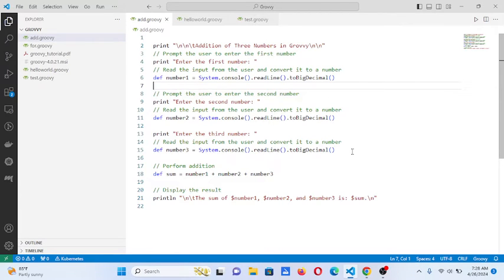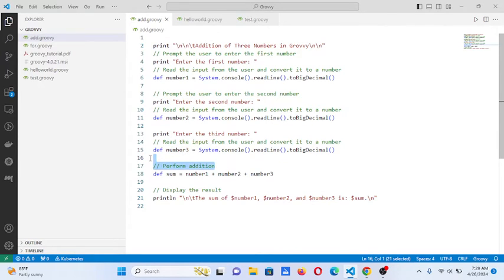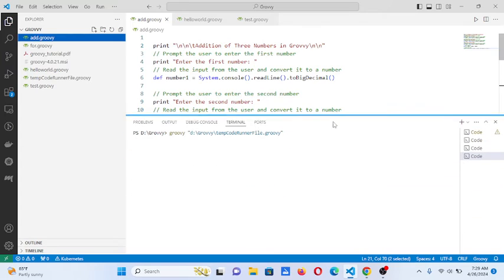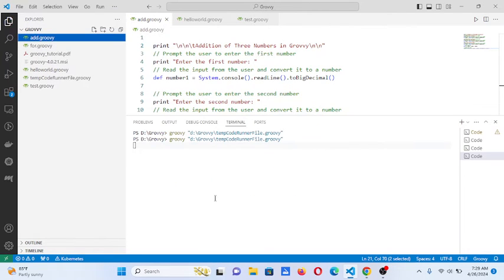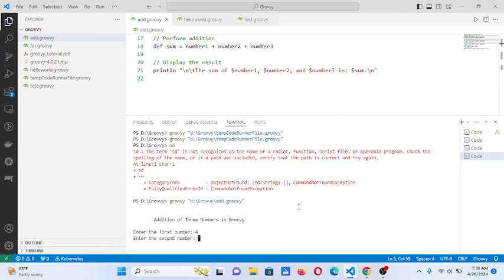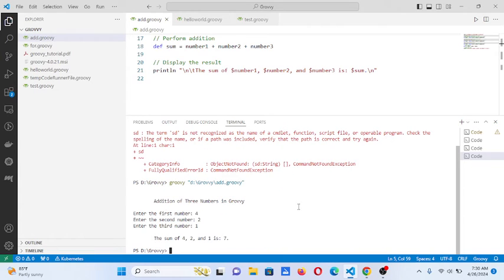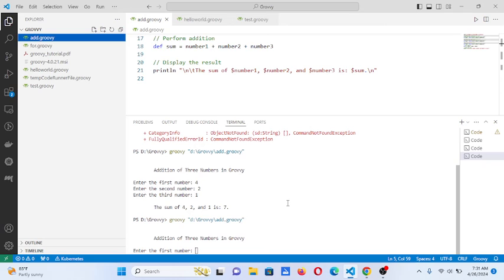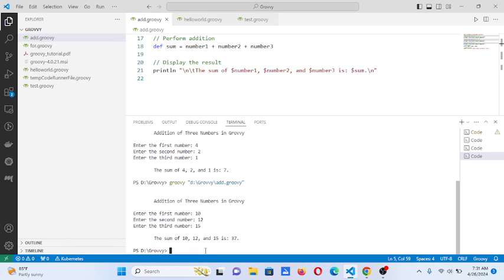Addition of Three Numbers in Groovy